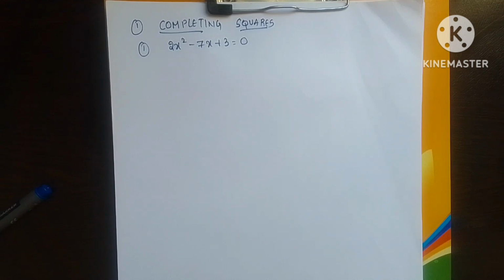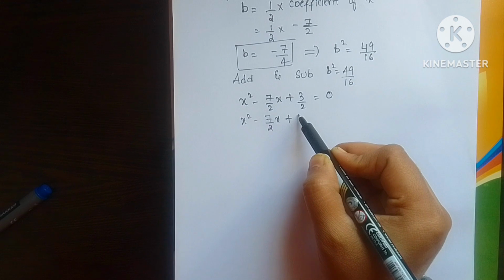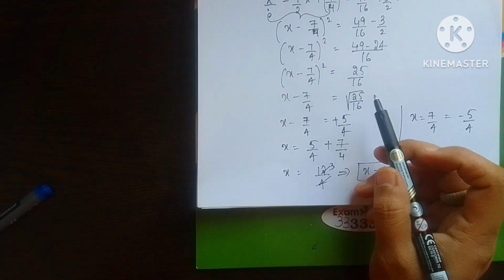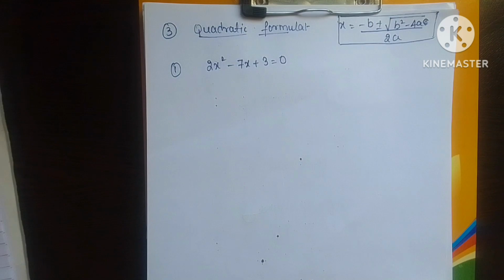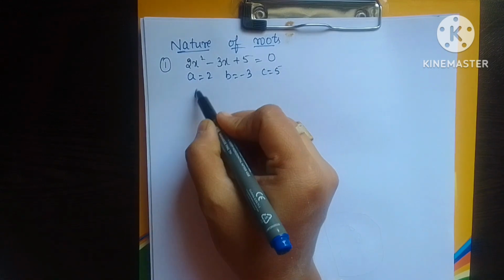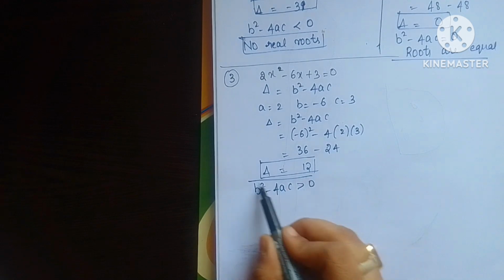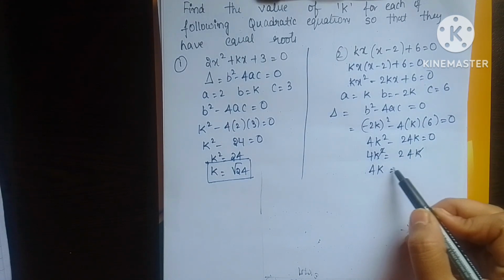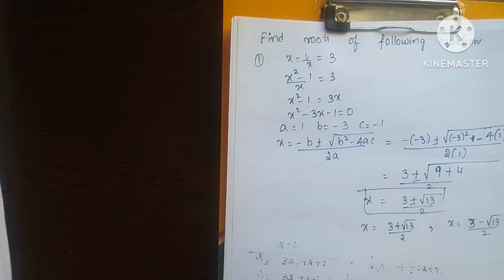CLASS 10| Quadratic Equations|Solve Quadratic Equations| quadratic formula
CLASS 10| Quadratic Equations|Solve Quadratic Equations| quadratic formula factorisation completing squares quadratic equations
CLASS 10| Quadratic Equations|Solve Quadratic Equation using methods quadratic formula#factorisation#completing squares method
How to solve Quadratic Equation using methods|Quadratic Equation|class10 quadratic formula#quadratic formula factorisation completing squares method
QUADRATIC EQUATIONS | CLASS 10| Completing Square & Quadratic Formula methods
QUADRATIC EQUATIONS | CLASS 10| Completing Square & Quadratic Formula methods quadraticequation karnatakaboard class10maths learn and practice with teju quadratic formula